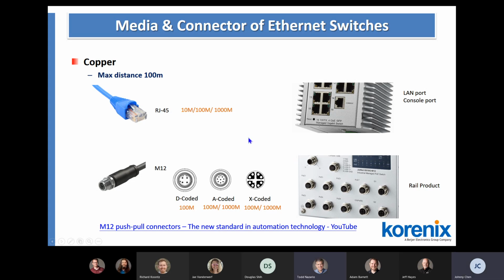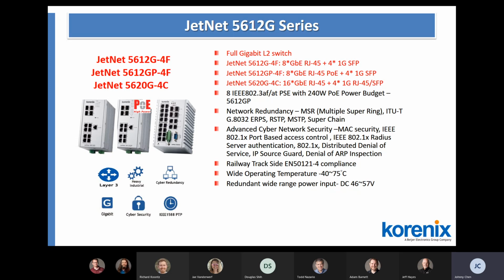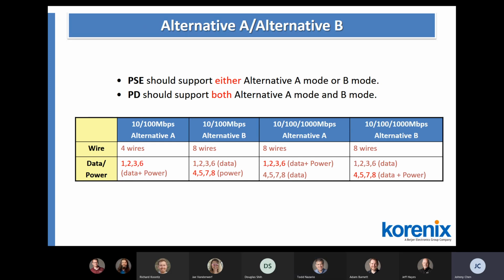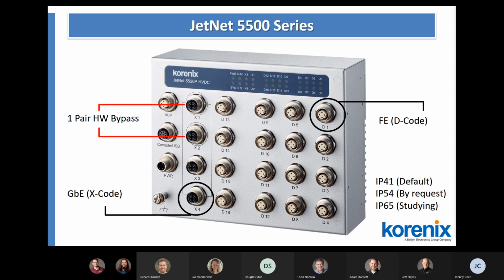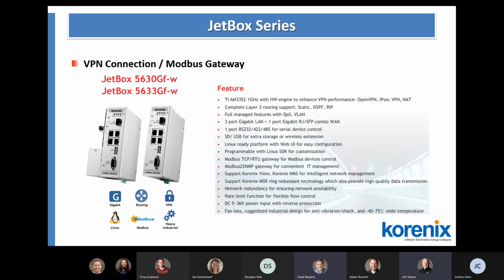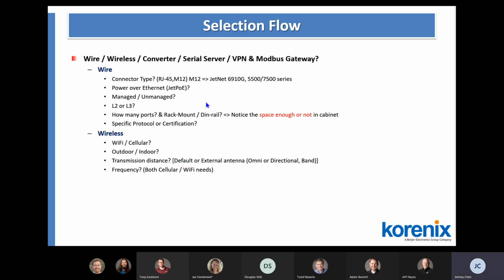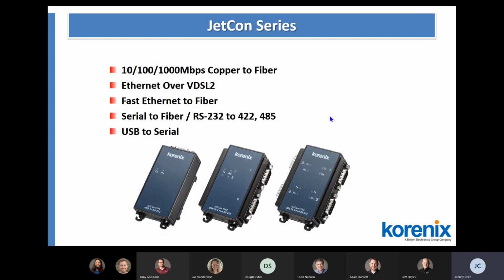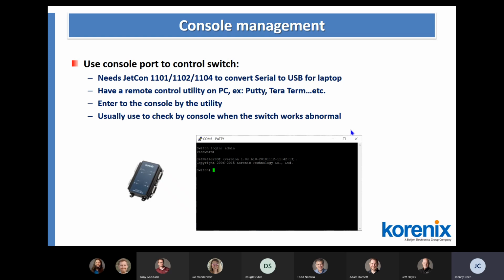JetNet Series Introduction 20220303